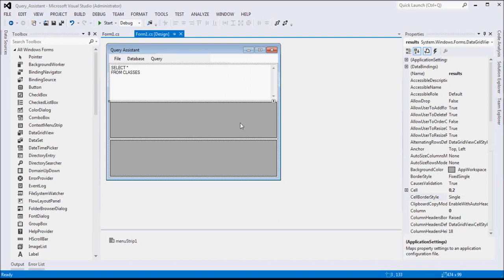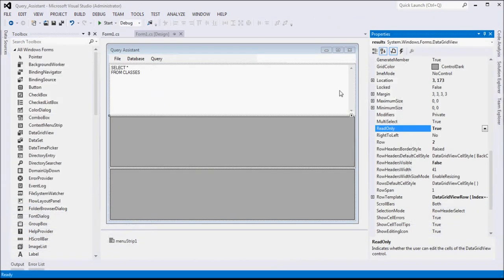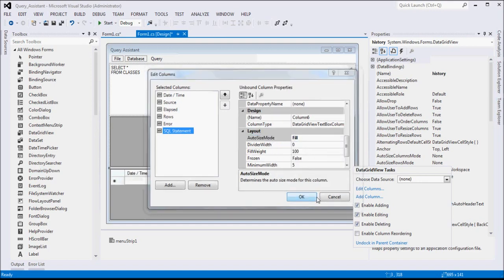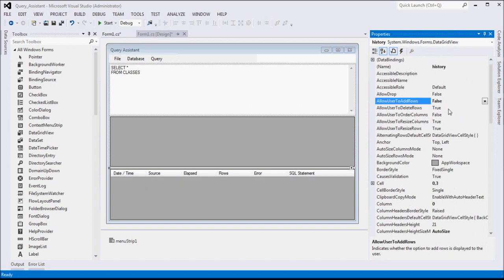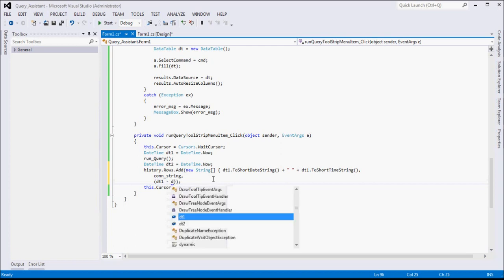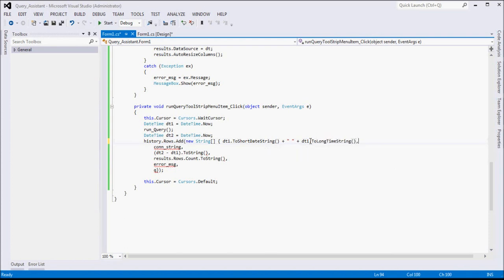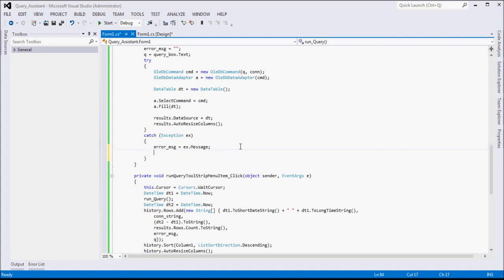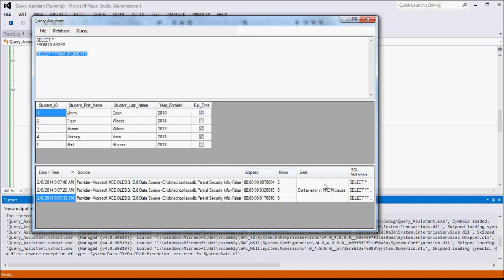(Part 2) C# How to Connect to a Local Access Database From a WinForm Application (C#)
This is the continuation of an intermediate tutorial designed to demonstrate how to connect to a database (Access or SQL Server), run SQL queries, and show the result set in a datagridview.  It requires some requisite knowledge of Visual Studio.